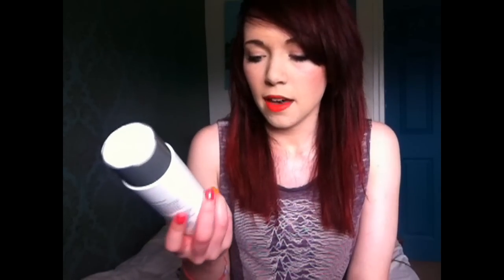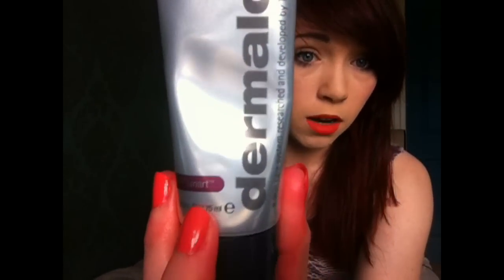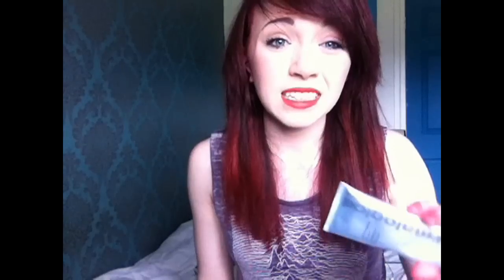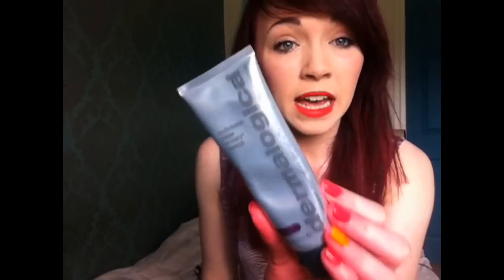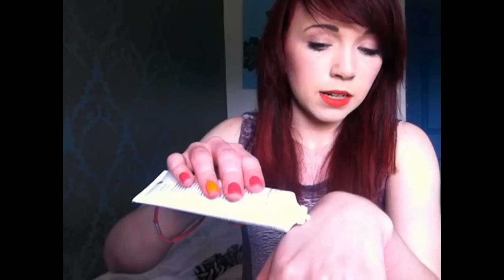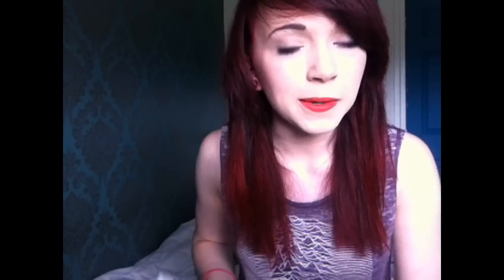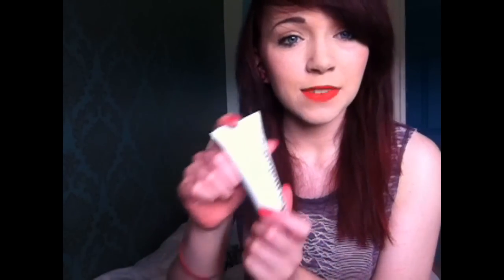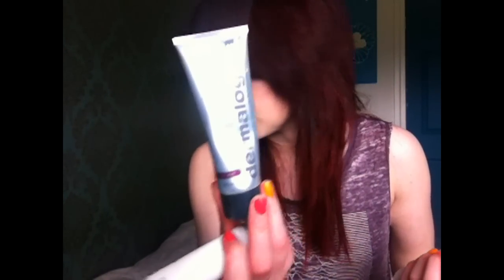Review | Dermalogica Products | Got Acne Prone Skin?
Hi everyone! So for a change I thought I would do a review video! I really have been loving these products lately and I thought I would share them with you! Like I said let me know if you would like reviews of any other products! Charlie xo

What I'm Wearing:
Top - H&M
Shorts - Topshop
Lips - MAC Lipstick in Lady Danger